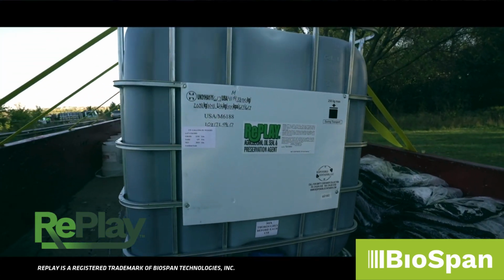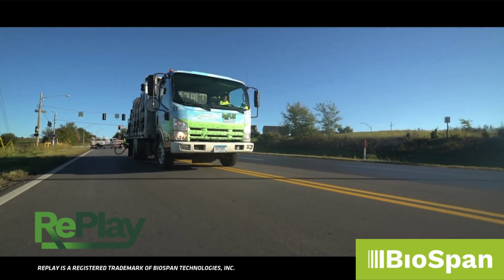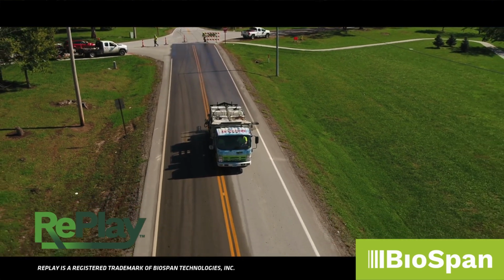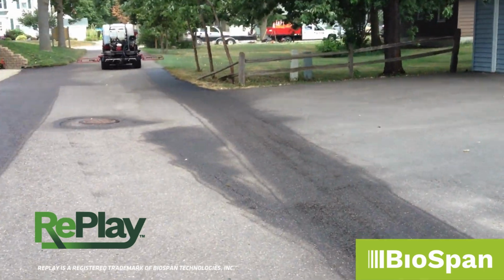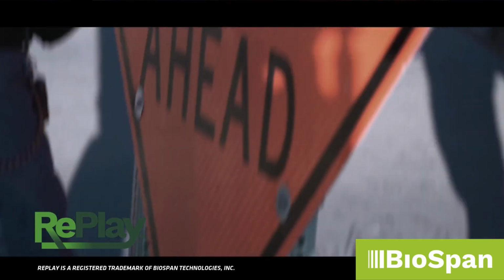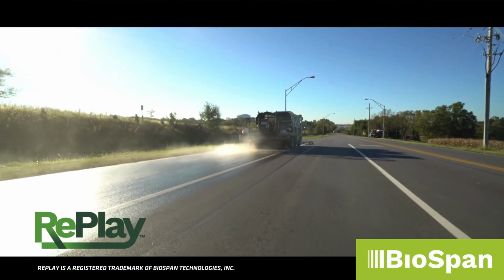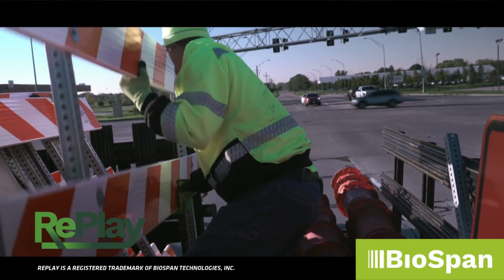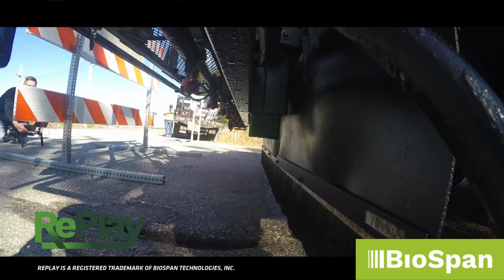RePlay: The Future of Pavement Preservation | Eco-Friendly, High-Performance Asphalt Protection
Discover how RePlay Agricultural Oil Seal & Preservation Agent is revolutionizing pavement preservation with its eco-friendly, high-performance formulation. In this podcast, we break down key insights from the RePlay whitepaper, exploring its bio-based technology, long-term cost savings, and carbon reduction benefits.

🔹 Why It Matters: Traditional pavement maintenance methods can be costly and environmentally harmful. RePlay offers a sustainable, USDA-certified biobased alternative that extends pavement life, improves safety, and reduces lifecycle emissions.

🔹 What You’ll Learn:
✅ The science behind RePlay’s penetrating, non-toxic formulation
✅ How it enhances pavement durability and prevents oxidation
✅ Case studies demonstrating real-world ROI and performance
✅ Why municipalities, airports, and logistics centers are turning to RePlay

🚀 Whether you’re a pavement engineer, public works professional, or sustainability advocate, this podcast delivers valuable insights on infrastructure longevity and environmental impact.